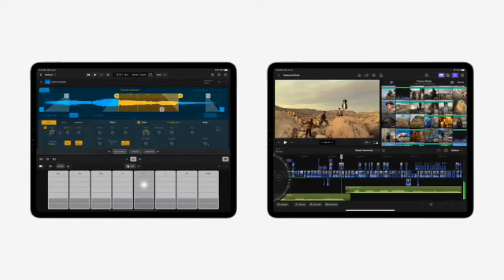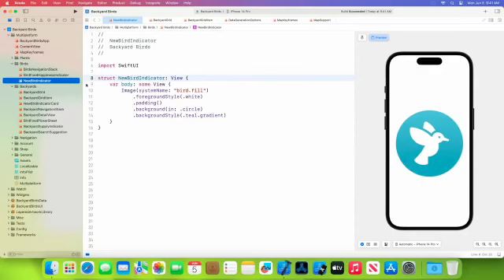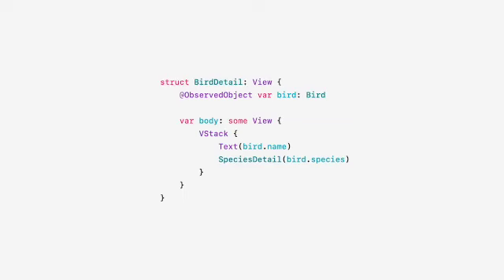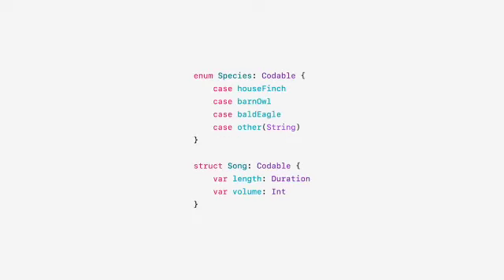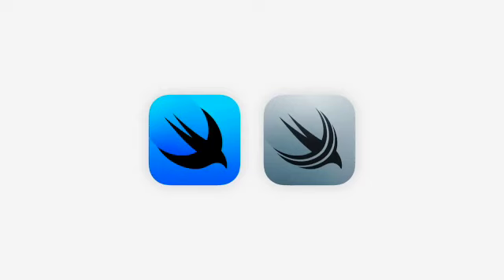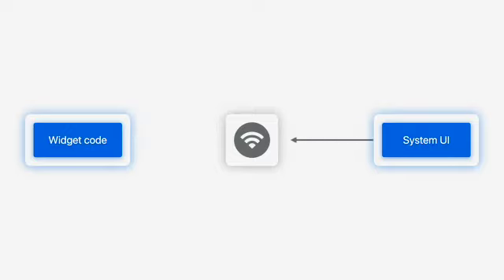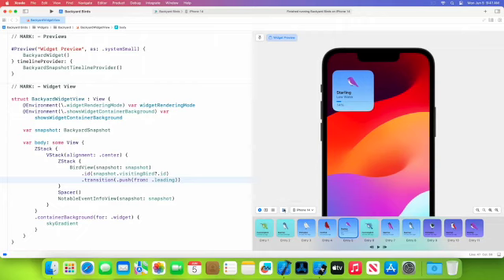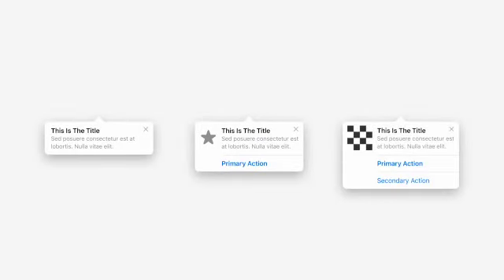Deep Dive to What is new SwiftUI | Apple WWDC 2023 | Developer Keynote